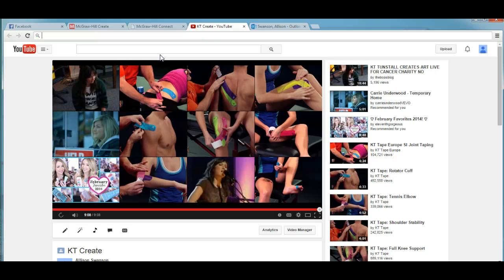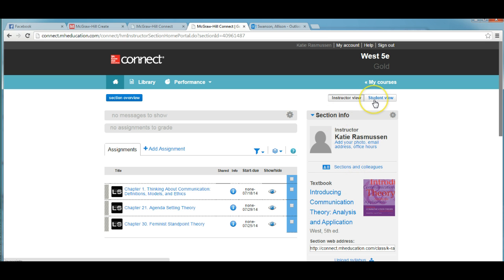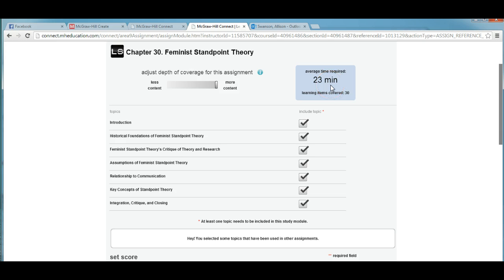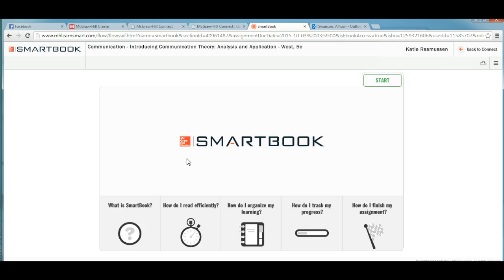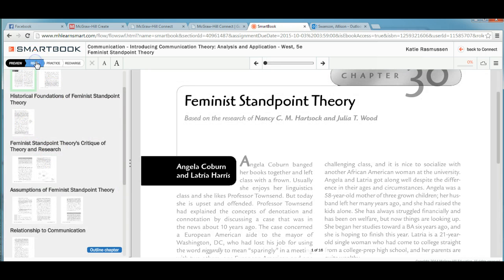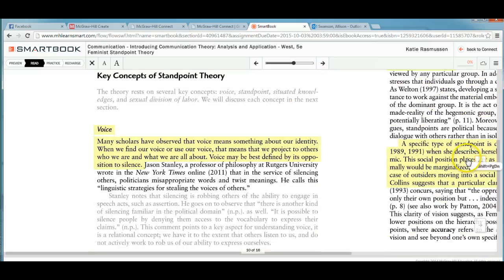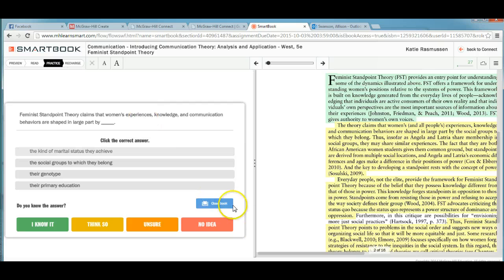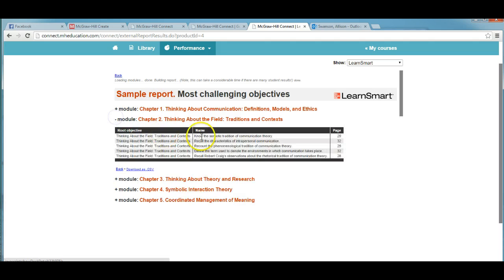Smartbook KT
How to use Smartbook...and how your students will use it!